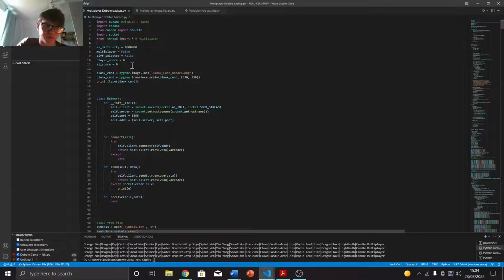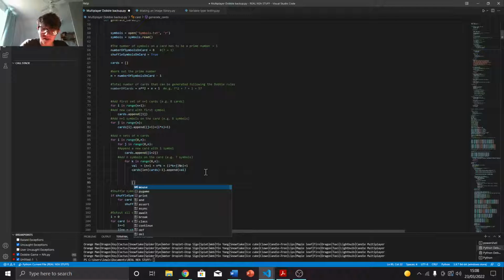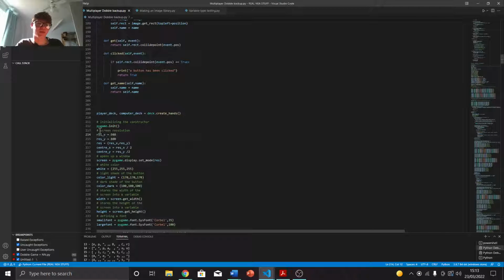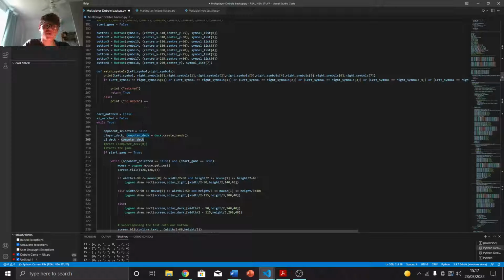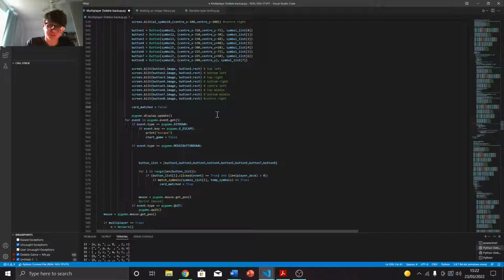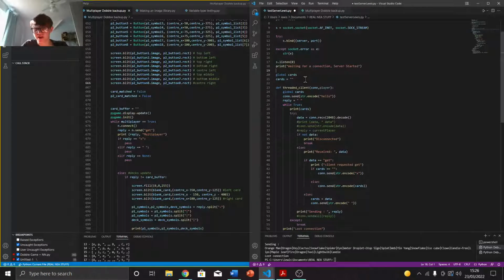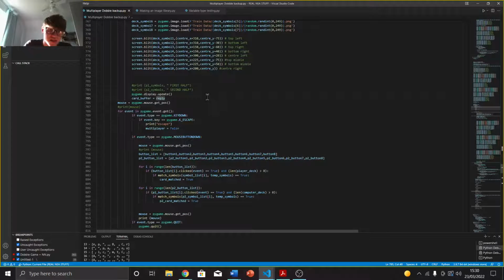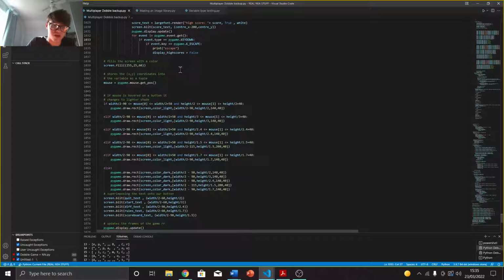Lewis Fowler Dobble Game with computer player and Online play code walkthrough. (GodCol CompSci)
Code Walkthrough for my NEA